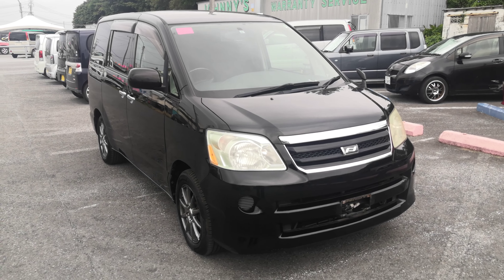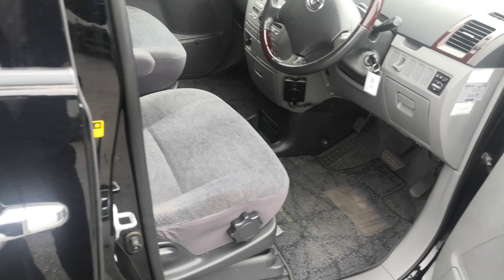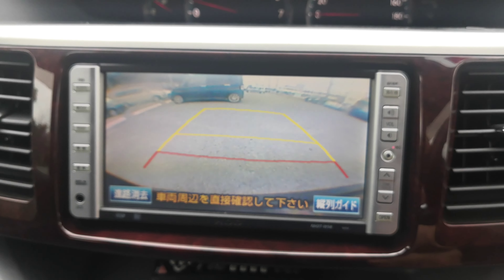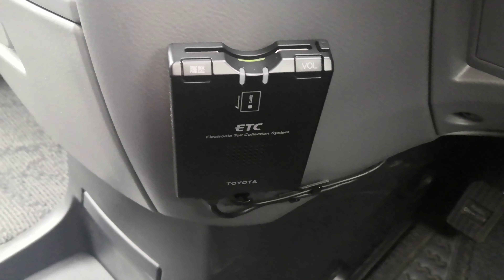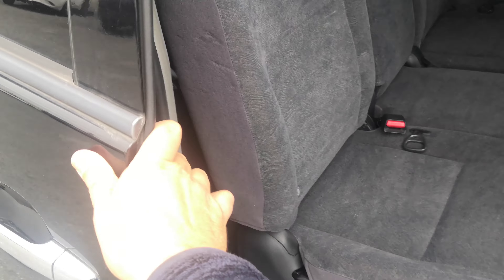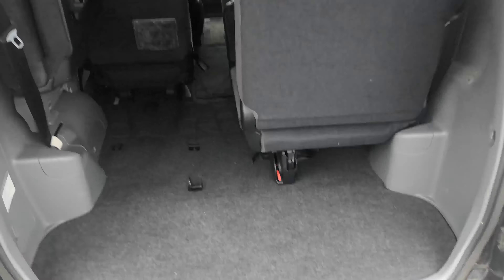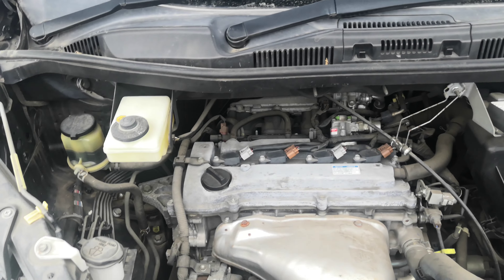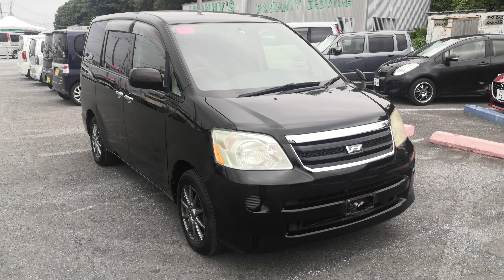Johnny's Used Cars Okinawa - 2007 Toyota Noah (15784)